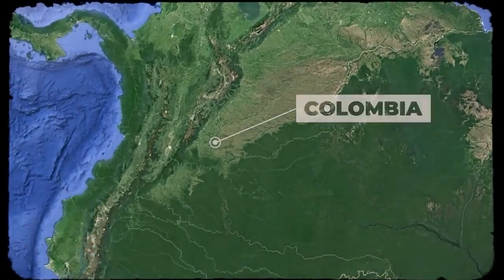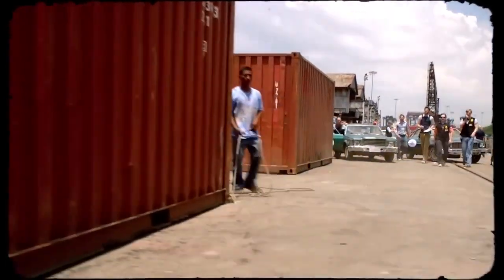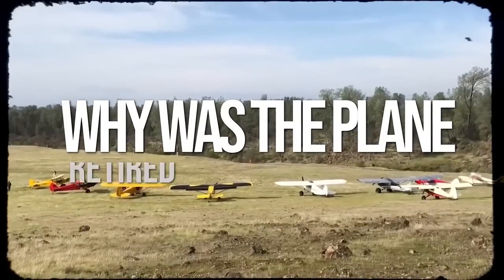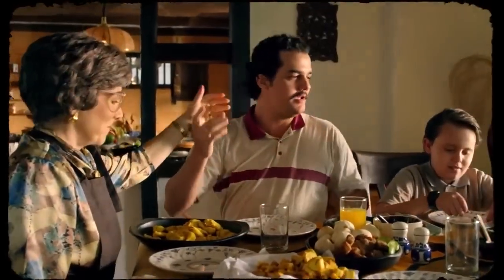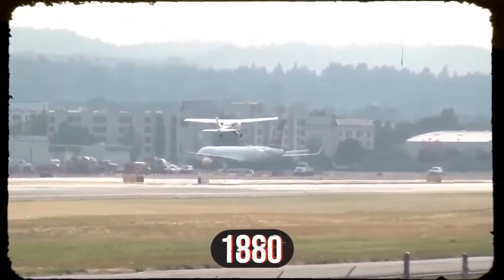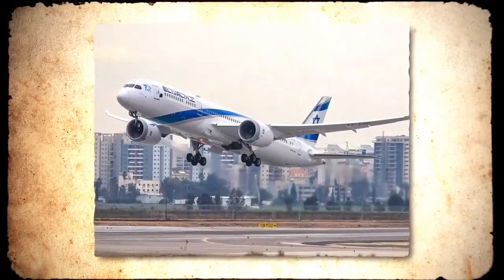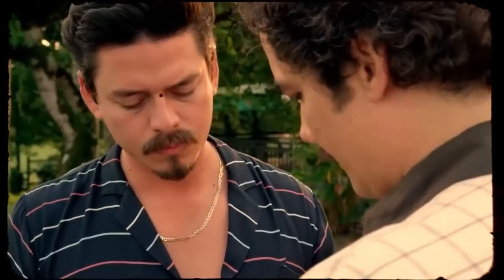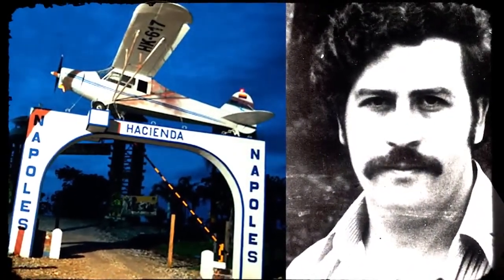How Pablo Escobar Moved 1 BILLION Kilos Cocaine into the US